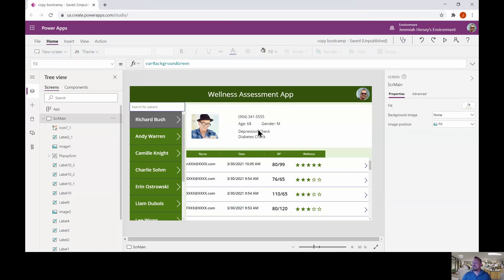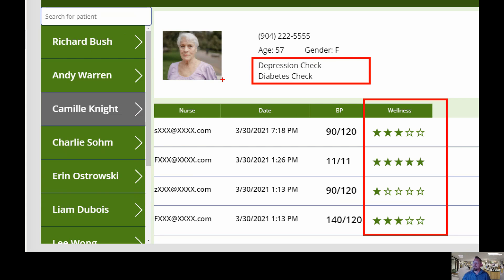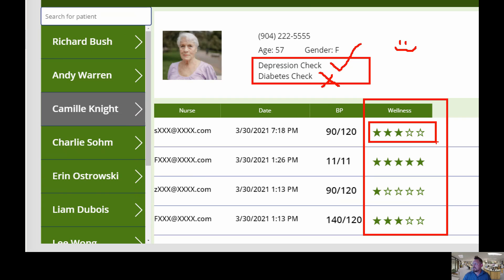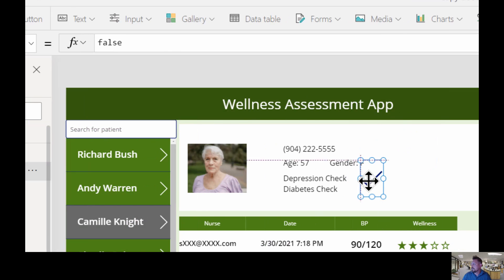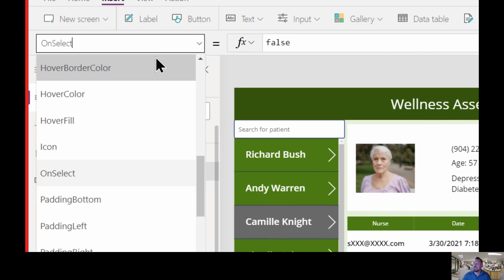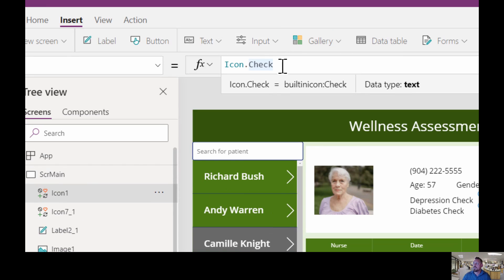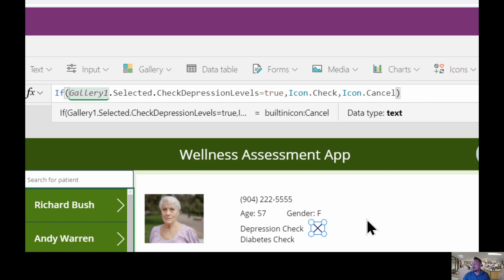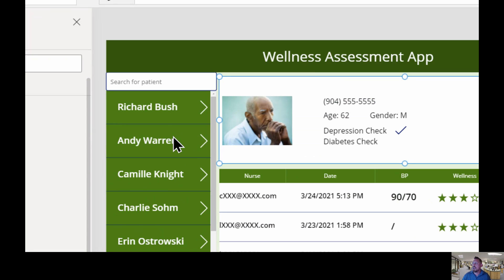IF (conditional) statements to change icons dynamically in Power Apps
In this video, I show how to use IF statements to dynamically change icons based on a specified condition.